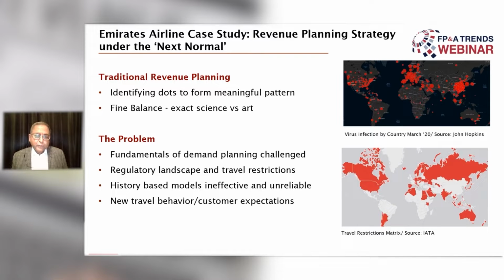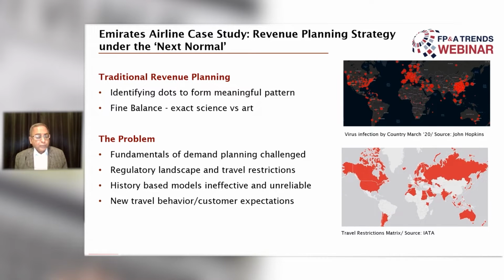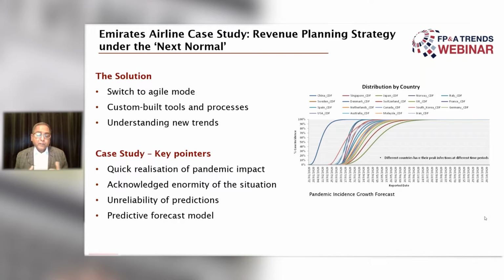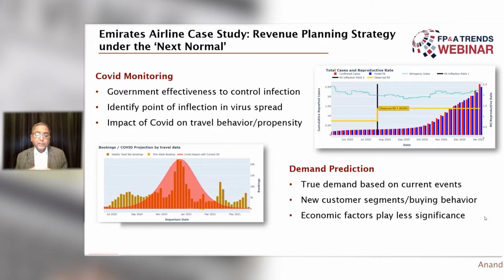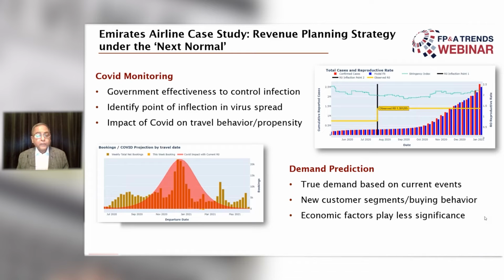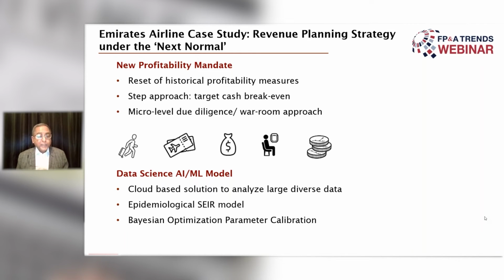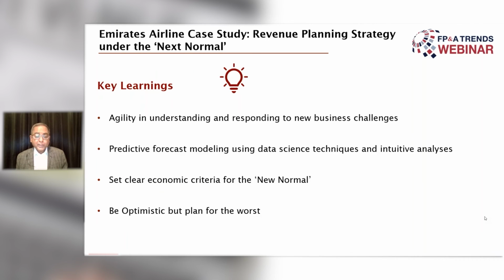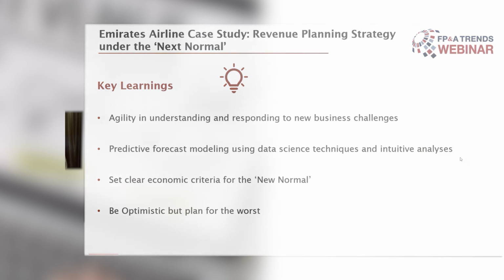Emirates Airline Case Study: Revenue Planning Strategy under the ‘Next Normal’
❓ How can we reset our revenue planning to make it agile enough to adapt to new trends?

Traditional revenue planning requires a careful balance of science and art, connecting the dots to build a meaningful picture.

⚖ As behaviours, expectations and planning fundamentals change, keeping that balance becomes more difficult.

▶ Watch this video from Anand Lakshminarayanan, Senior Vice President Revenue Management & Airline Partnerships at Emirates Airlines, to find the answer to the above question.